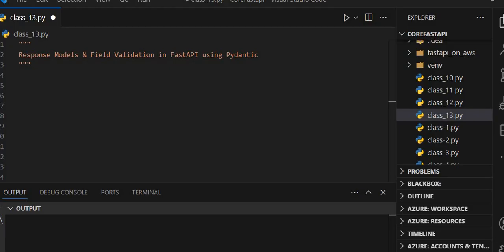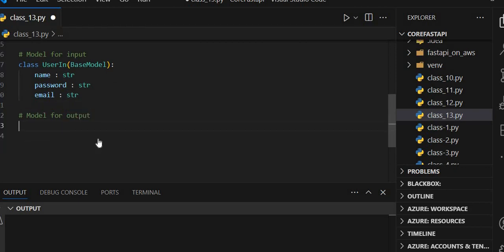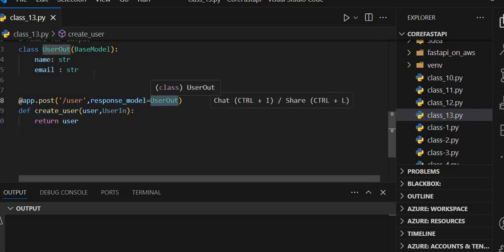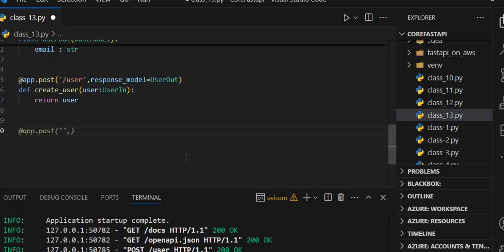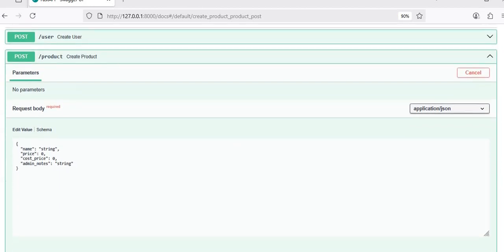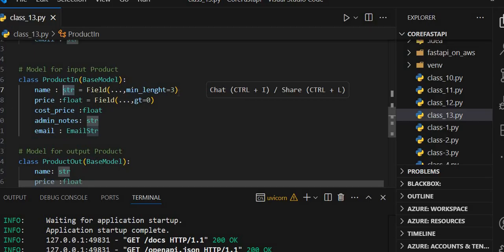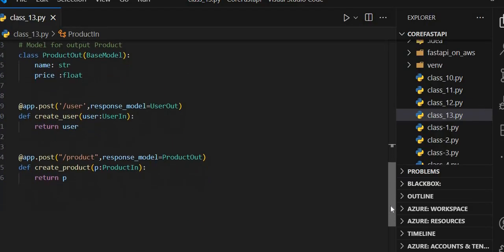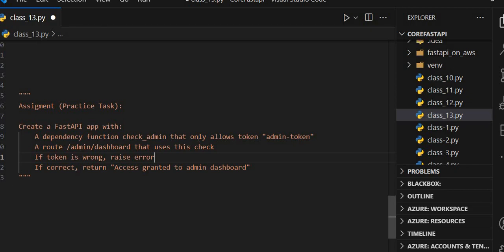FastAPI Response Model Tutorial | Use Pydantic for Output Filtering | Class 13 - Code With Hafiz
In this FastAPI tutorial (Lecture 13), you will learn how to use Response Models with Pydantic to filter and control the output of your APIs.

📦 Topics covered:

    What is a Response Model?

    How to use response_model= in FastAPI

    Pydantic models for controlling output fields

    Hiding sensitive data (like admin_notes, cost_price)

✅ Line-by-line explanation with Urdu translations
✅ Scenario-based logic
✅ Practice assignment for home